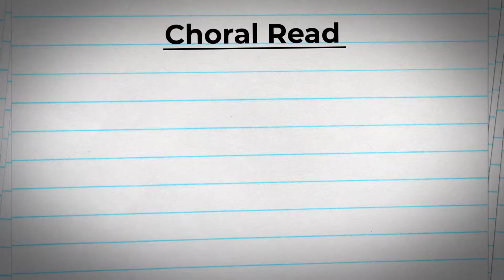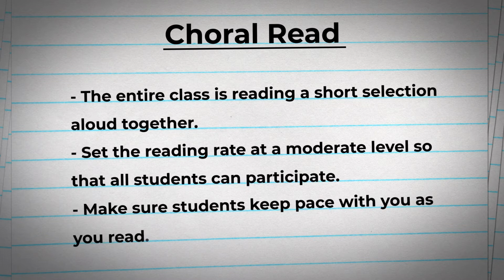Choral Read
Learn how to use Choral Read while monitoring students using a scaffolded approach to help struggling readers. Choral Read is a simple, unintimidating strategy to use with all students allowing them to engage in the reading process giving everyone time to practice their reading skills.